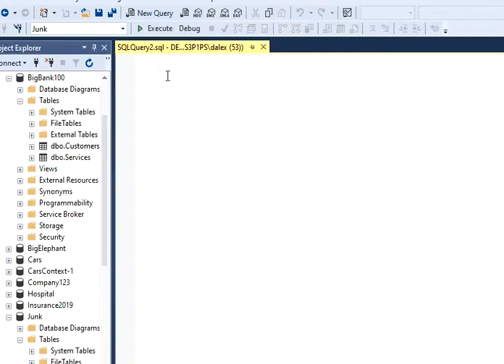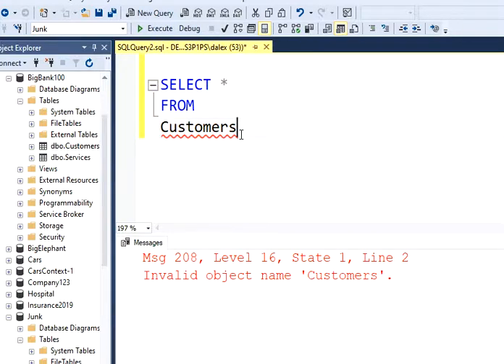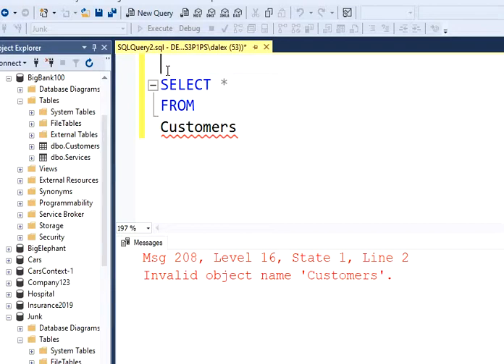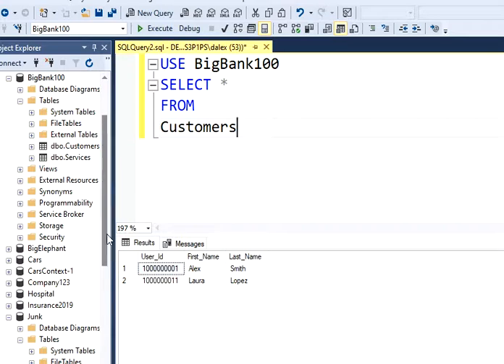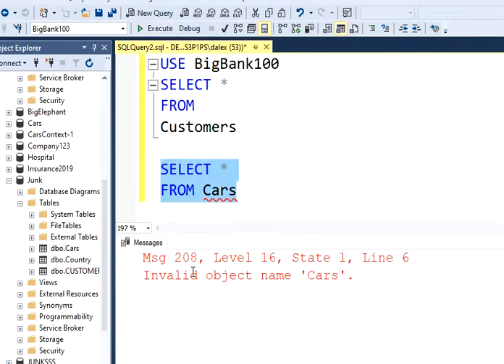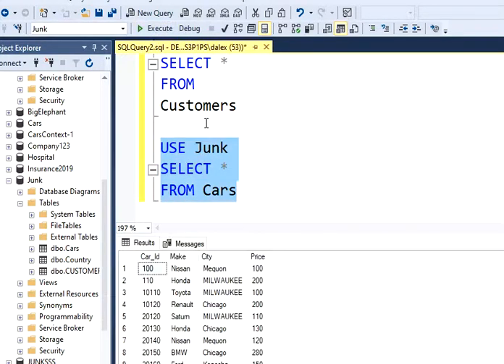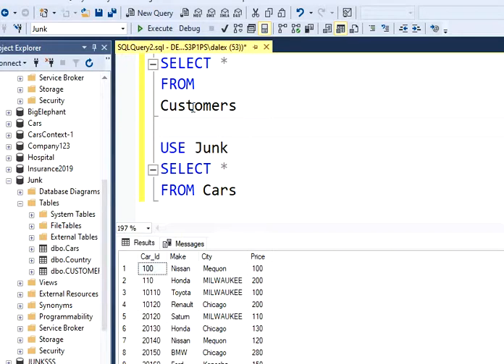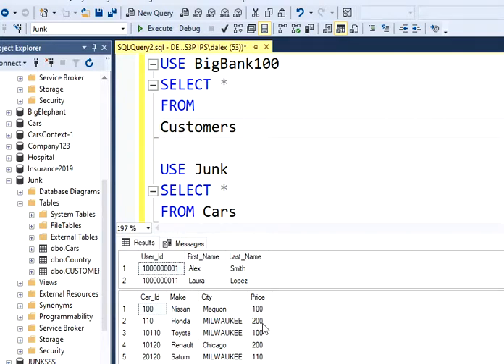Select with USE in SQL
Add the USE (database) when having multiple databases to avoid confusion.